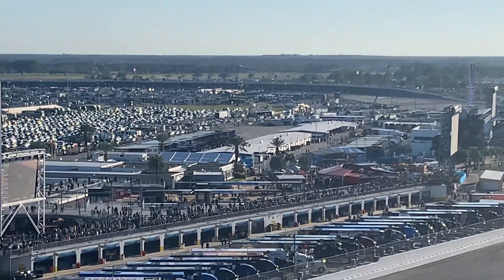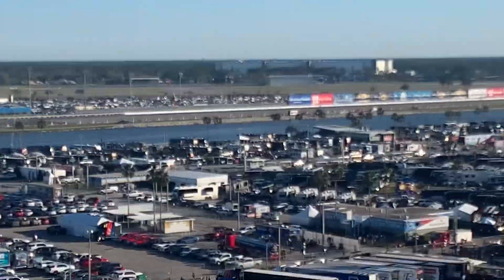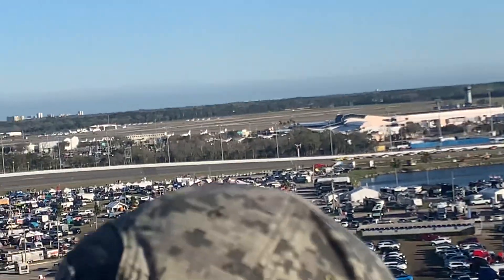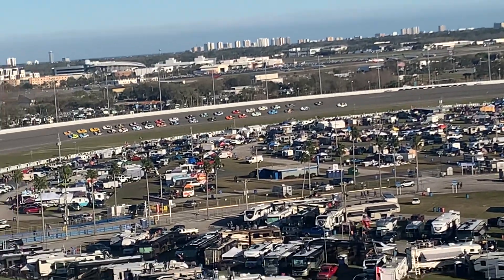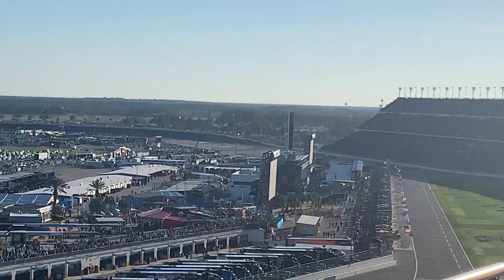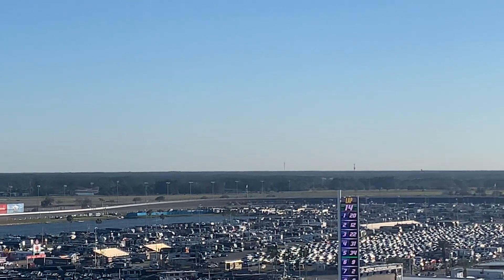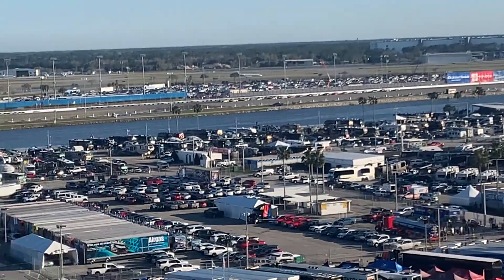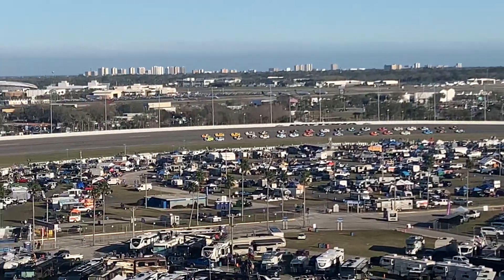Early Laps - 2024 Daytona 500